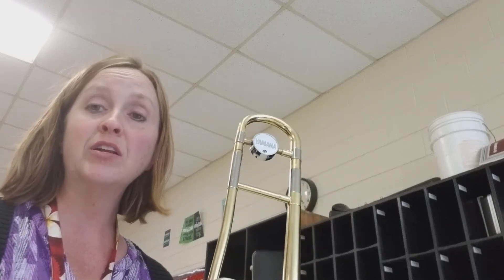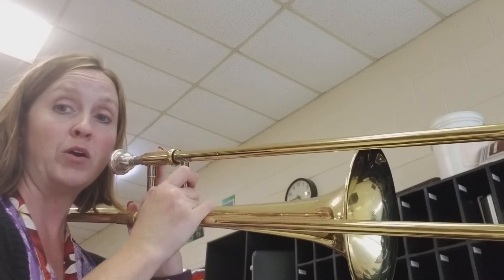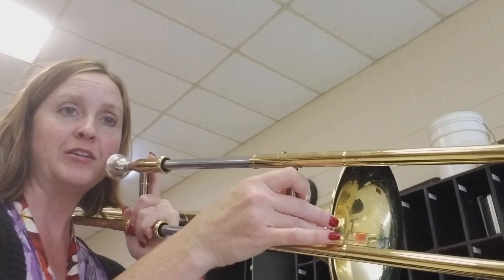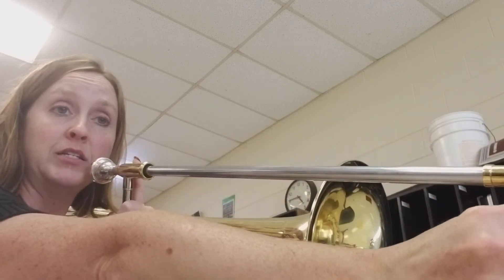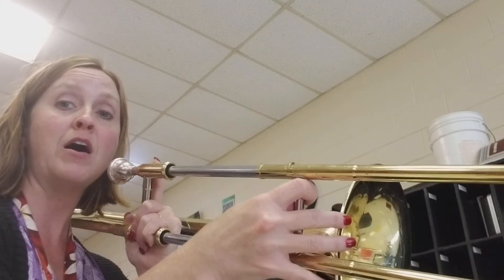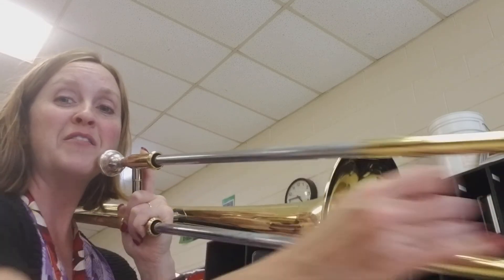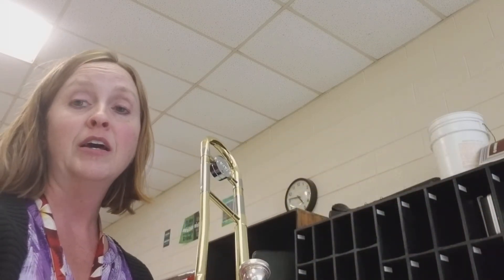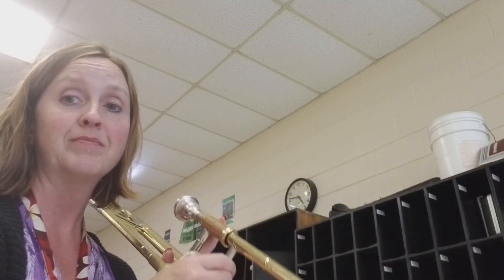Uptown Funk bass line for trombone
Beginning band first songs